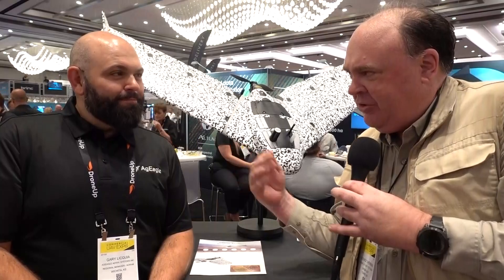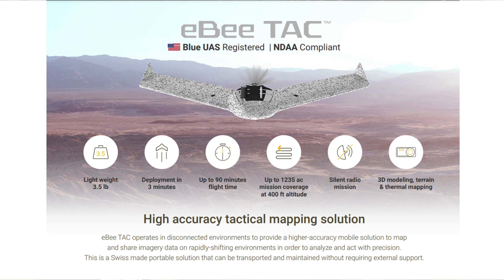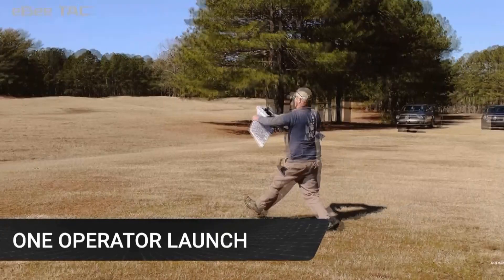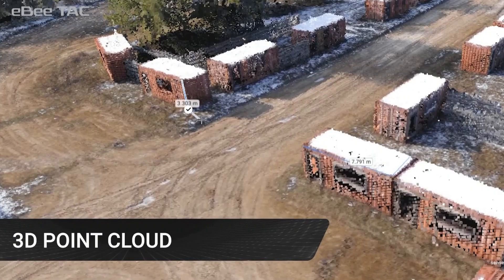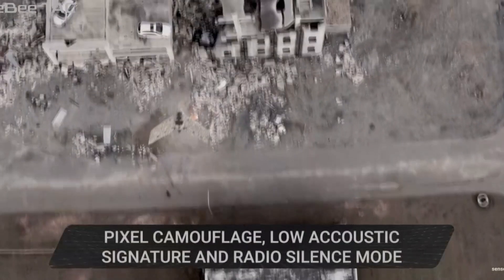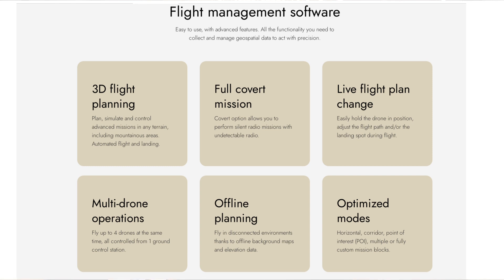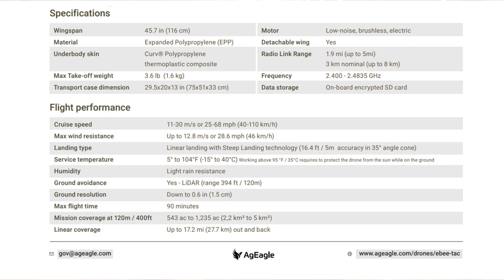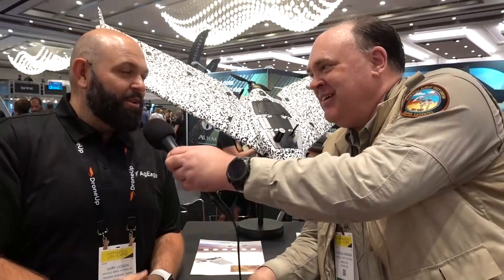This eBee can sting!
Hey, Crew!

Obviously, this video has been significantly delayed in its release. You have my apology for that, but I have been busy with several other projects – some of which must remain shrouded in mystery for the moment. However, here is one of them a coloring book for children entitled “DRONES: HOW THEY FLY” featuring Raven and Little Bird. Check it out! Now, on with the show!

In this episode, the Roswell Flight Test Crew speaks with Gary Licquia, regional manager for AgEagle Aerial Systems about the eBee TAC: a foam airplane – believe it or not – developed specifically for military and special forces applications. Unlike most military UAS, it has not been developed for real-time surveillance and reconnaissance, but rather to conduct orthomosaic mapping, much like the civilian version of the eBee. The value to military users is that these maps can be constructed quickly, in the field, and do not constitute classified data – so they can be readily shared even across open networks, to ensure warfighters get the information they need without security risks.